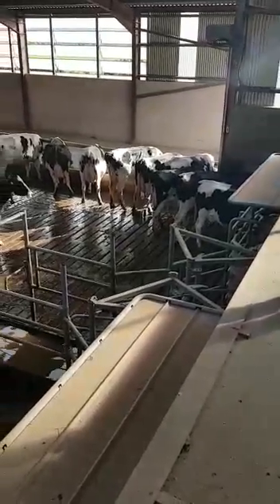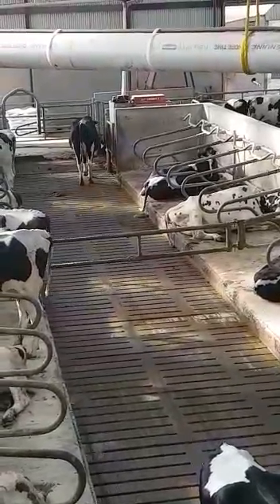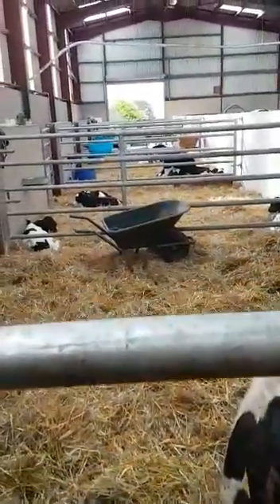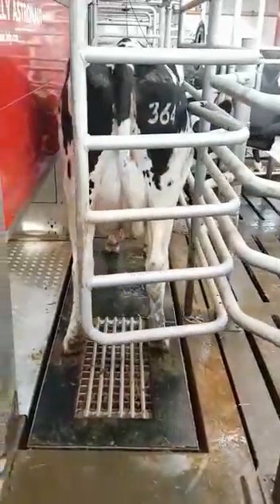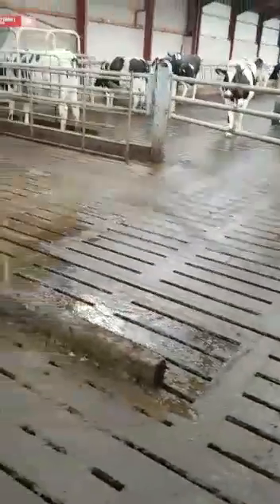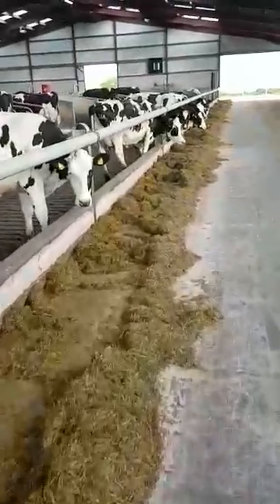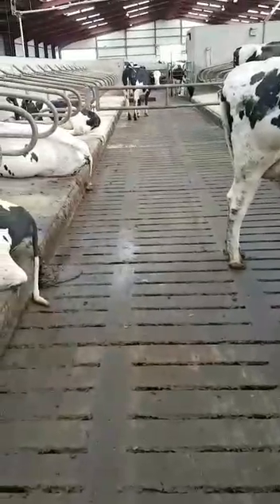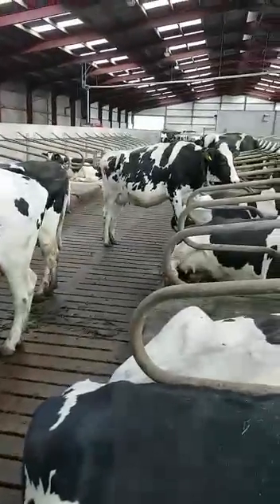New Robotic Milking Dairy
125 cows on 2 Lely Astronaut A4 Milking Robots.
Cows averaging almost 5 lactations while producing 34 litres per cow per day at 3.55% Protein and 4.5% Fat.
This farmer has another 2 Lely Robots in another shed nearby !